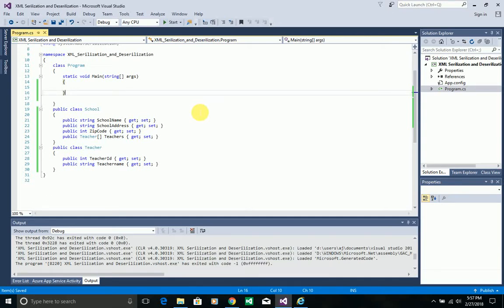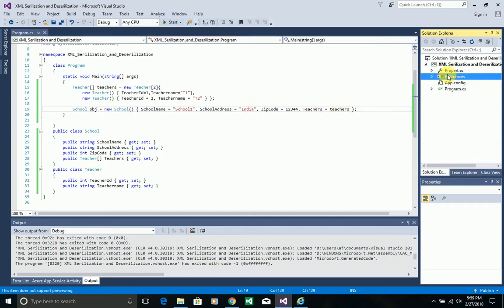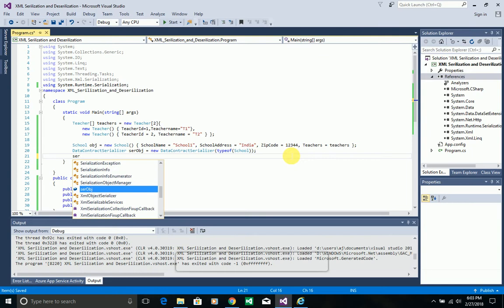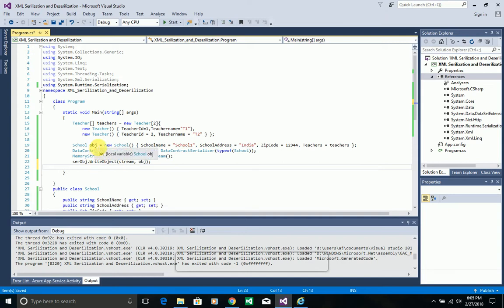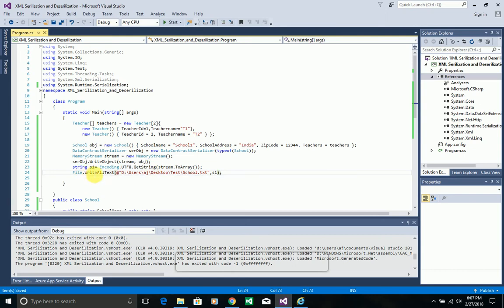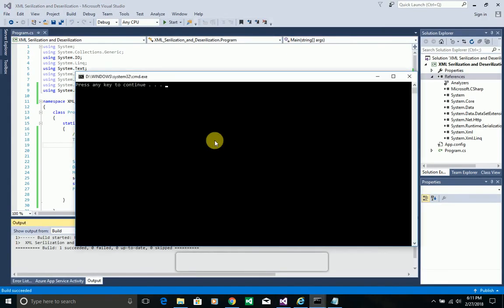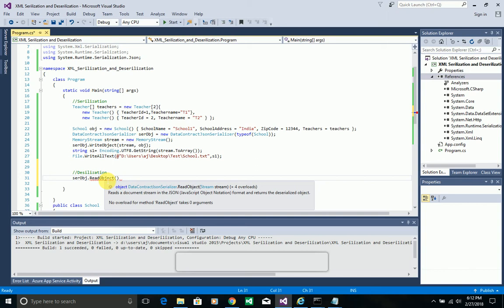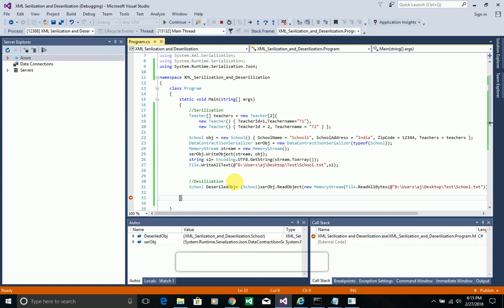Json Serialization and Deserialization in C#.net | Made it easy for beginners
This video shows Json Serialization and Deserialization in C#.net